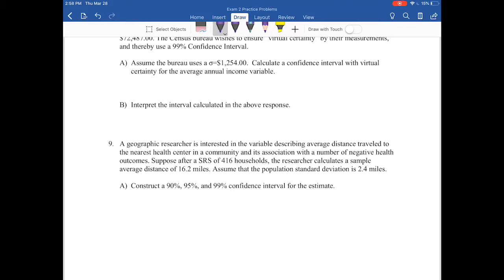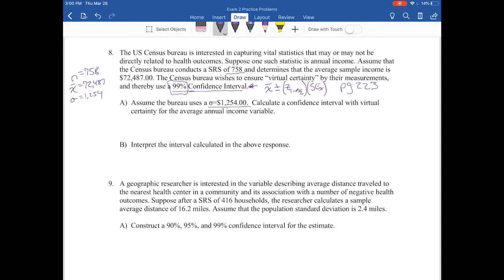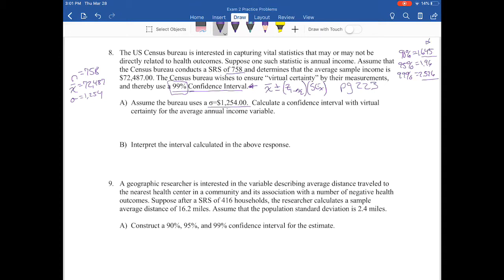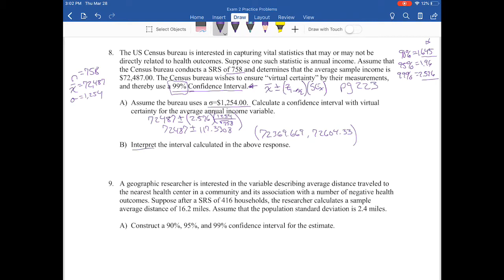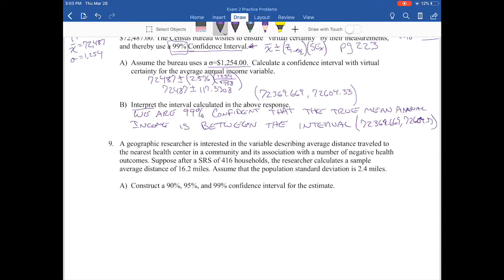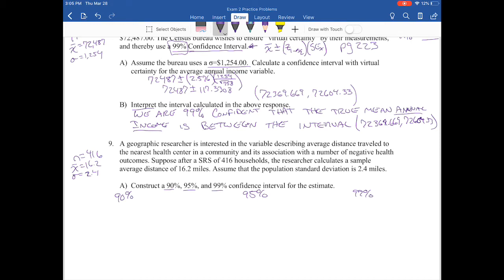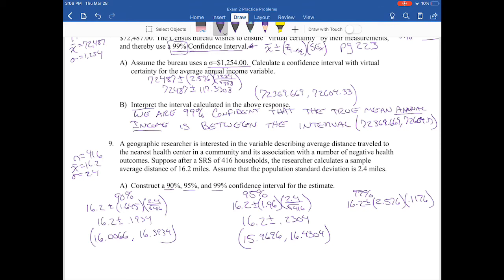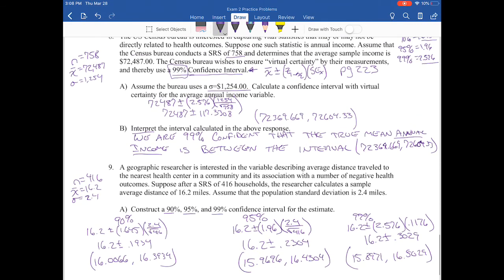Exam 2 Practice problems p4